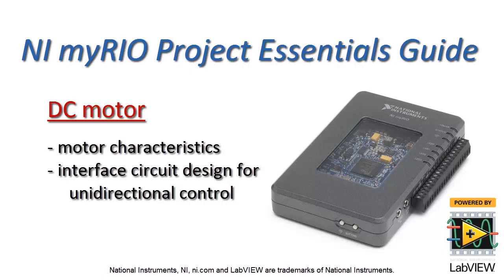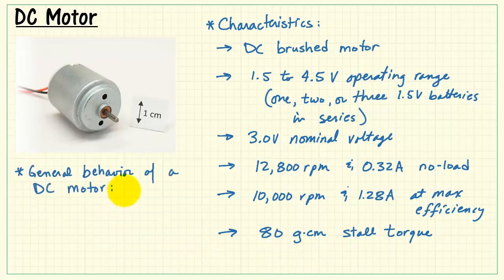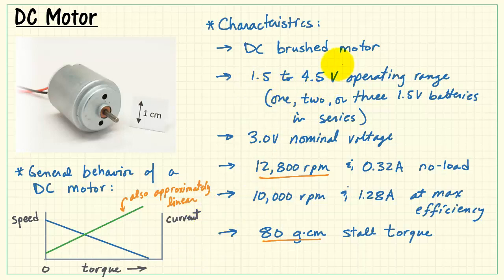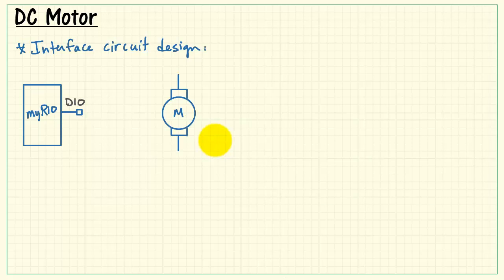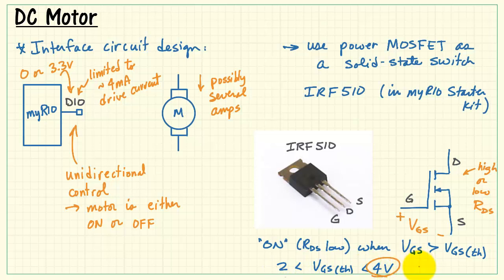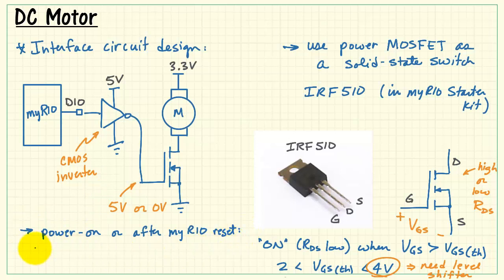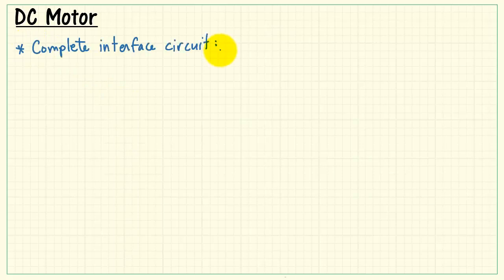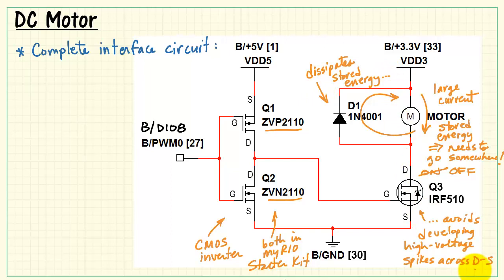NI myRIO: DC motor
Learn about brushed DC motor characteristics including speed and current versus torque, and interface circuit techniques based on the IRF510 power MOSFET for unidirectional control from a digital output on either the MXP or MSP connector.